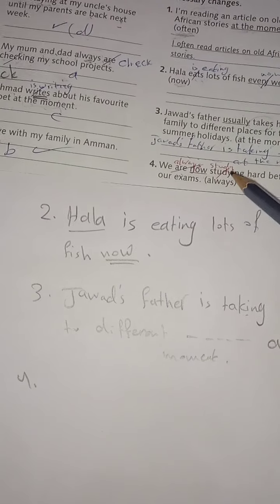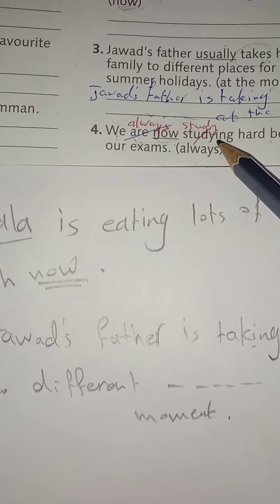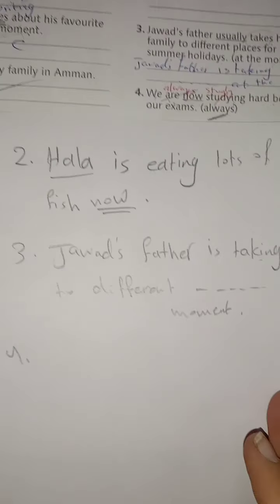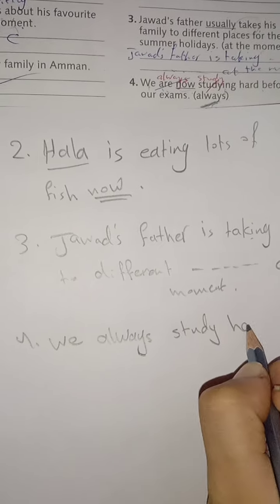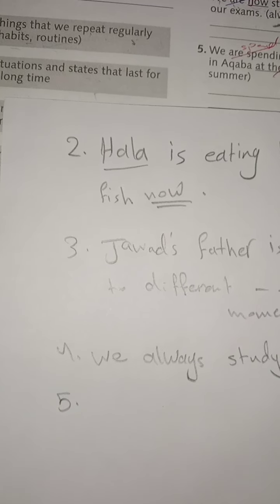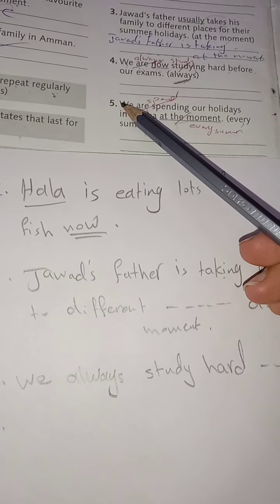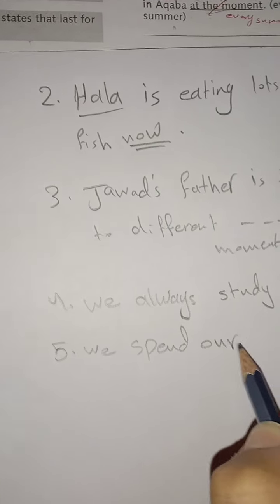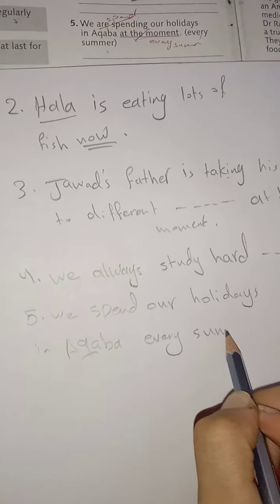Activity Book page 12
Ala'a Al-khatib